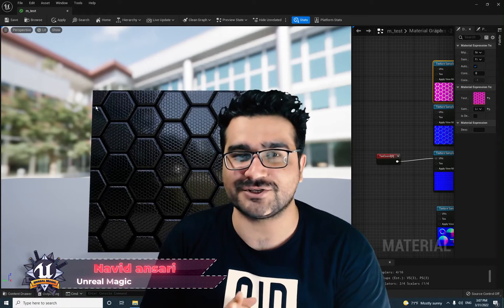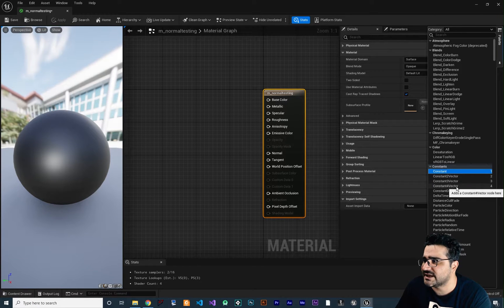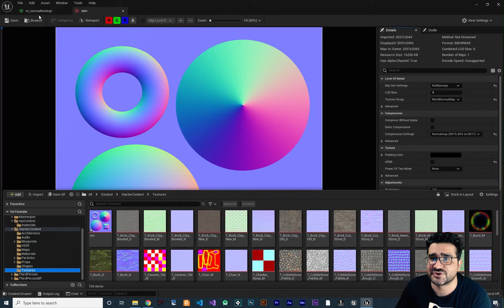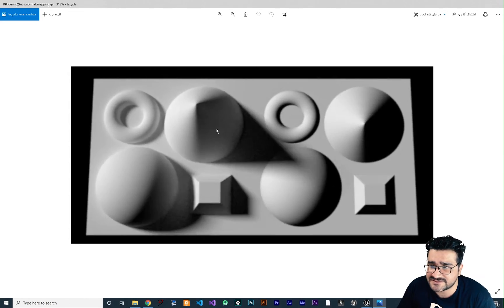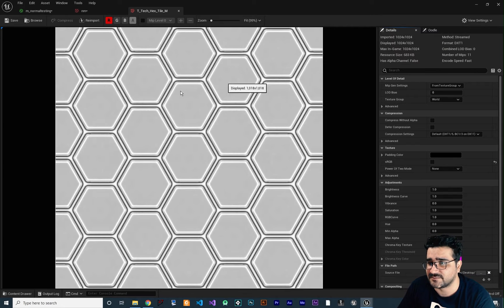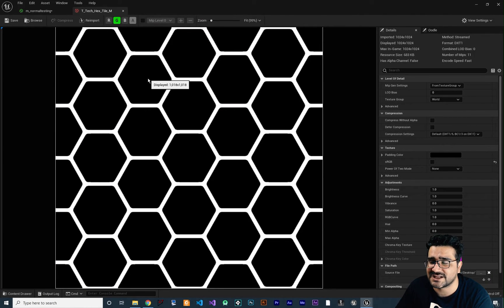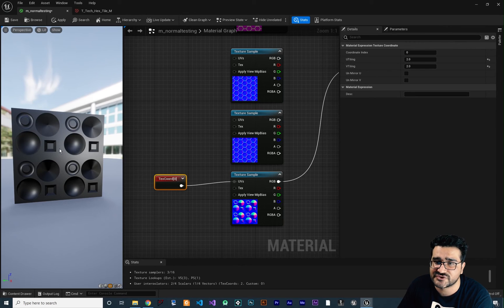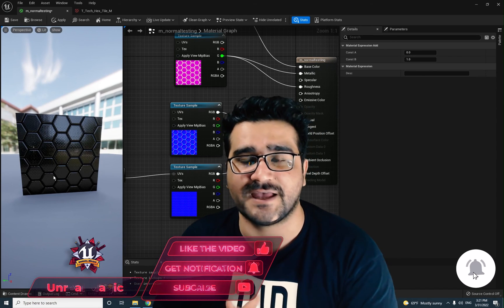Unreal engine 5 material normal map beginner tutorial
everything about normal map in unreal engine 5 with details
how to use constant on them and how to use texture map as a normal map on them

timecodes:
0:00 intro
1:37 use normal map texture in material
3:21 what is normal map
4:10 use normal maps with texture coordinate node
4:36 how to use texture on rougness and metalic material
6:02 how change direction of light in material editor
6:21 what is texture coordinate